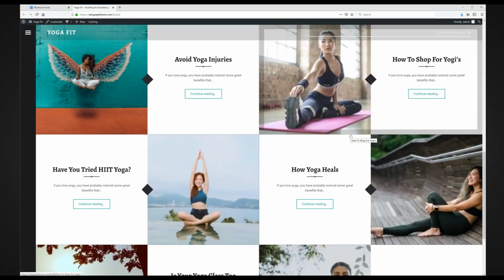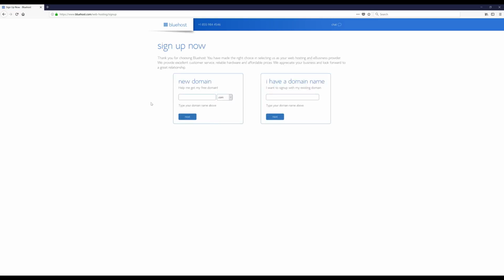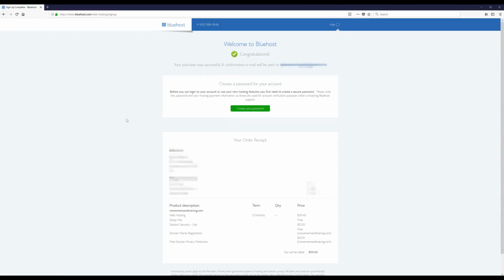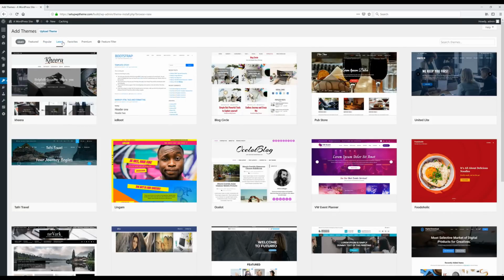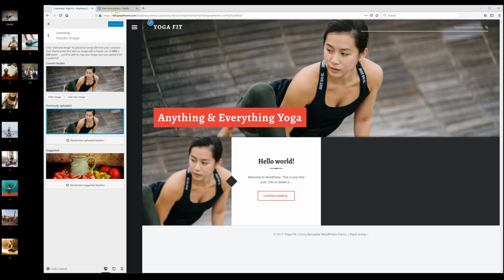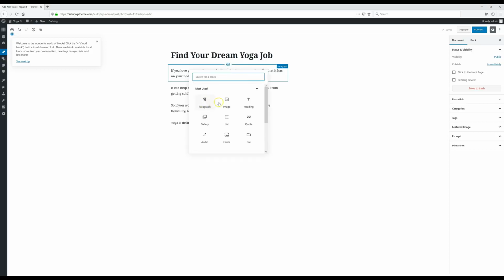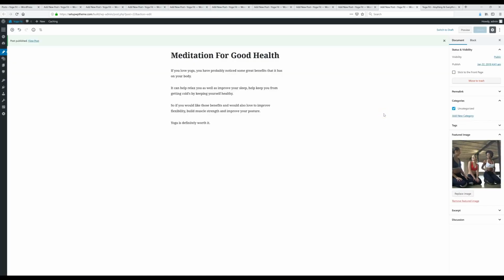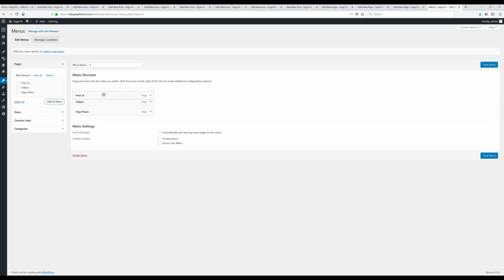Make money during quarantine: Learn to make a website